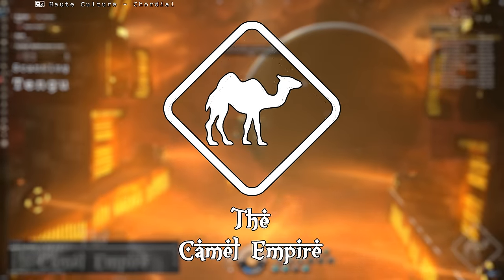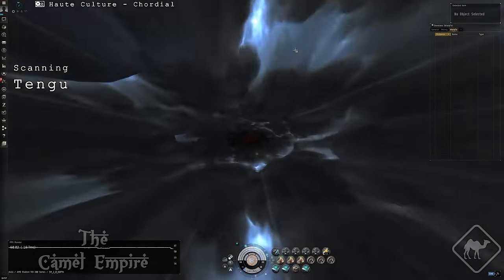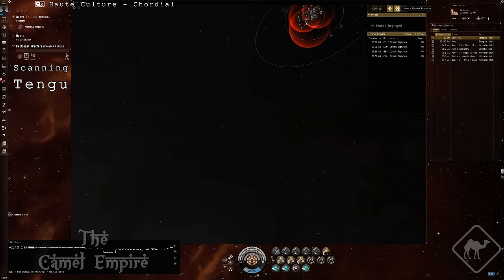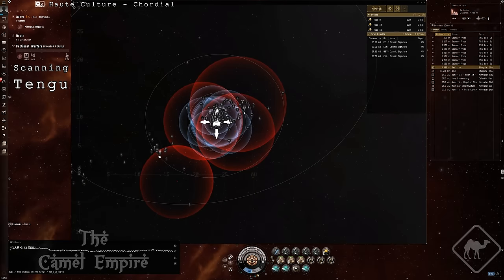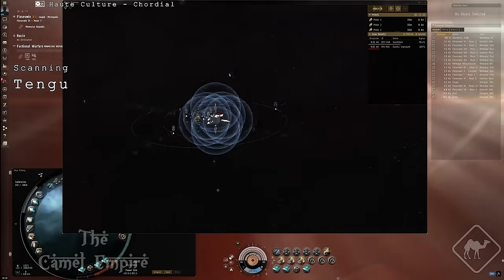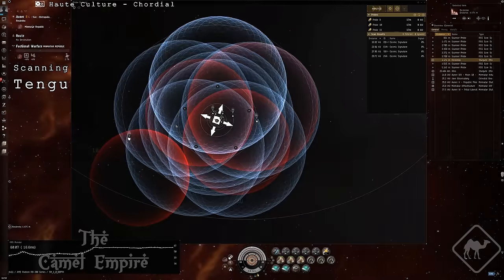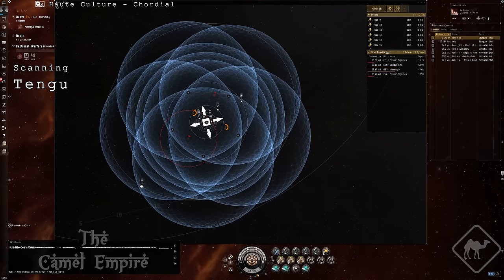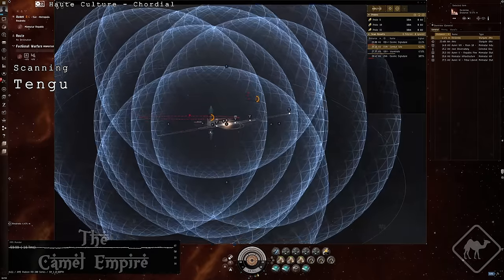Sneak peak on the new Scanning Interface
It currently only available on the sisi test server.